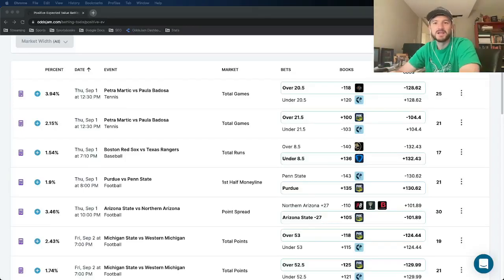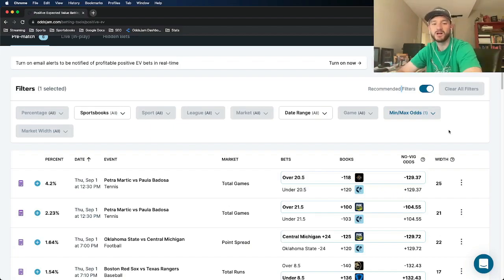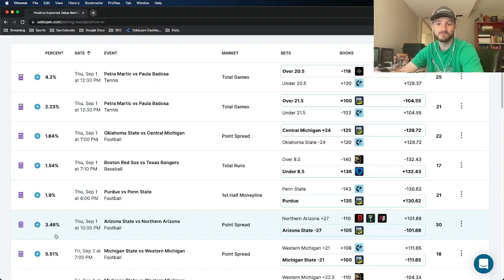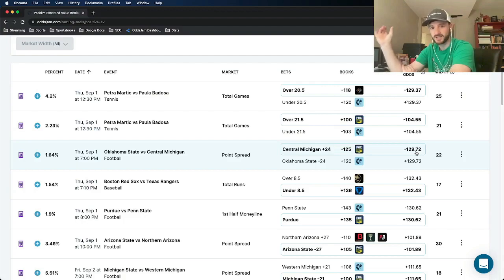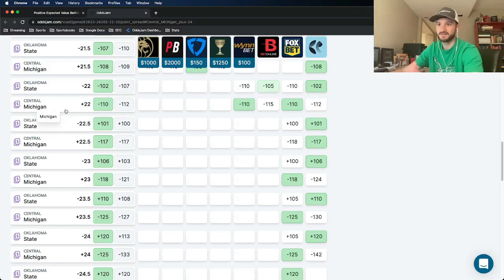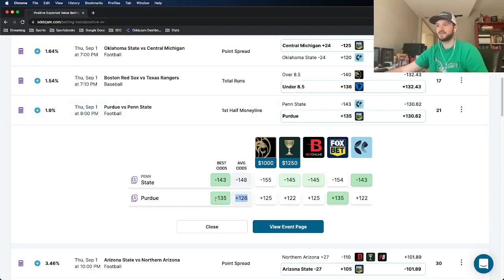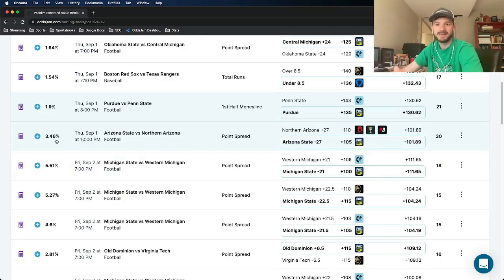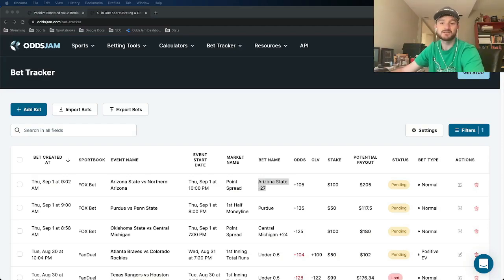3 Sharp NCAAF Bets to Lock in TODAY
Matt takes you through three sharp NCAAF week 1 picks for today. Matt found his sharp NCAAF bets on FoxBet sportsbook. Matt discusses how he found value for his NCAAF week 1 early bet using OddsJam.

The OddsJam sports betting software has real-time NCAAF odds from over fifty sportsbooks. Matt is a sharp sports bettor located in Denver, CO. He is constantly hunting for the best NCAAF odds to ensure he is placing profitable bets.

He discusses his NCAAF sports betting strategy and shares how he finds value on all his picks. Matt explains how to find and place mathematically profitable bets using the OddsJam Positive EV and arbitrage tools.

Matt is excited about his early 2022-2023 NCAAF week one bets. Using OddsJam to compare odds with other sportsbooks ensured Matt placed a profitable week one NCAAF bet.

OddsJam has real-time NCAAF odds from over forty sportsbooks, including DraftKings and FanDuel. Matt's sharp bet for 9/3/2022 is on BetMGM sportsbook. He thinks he currently has the best week 1 NCAAF pick for the 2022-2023 season.